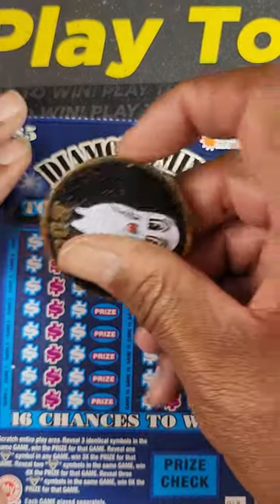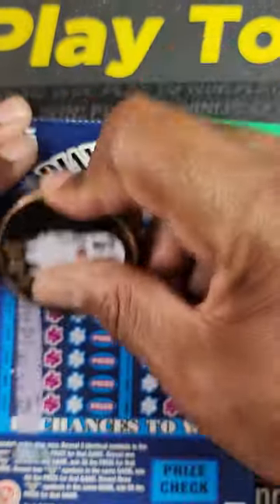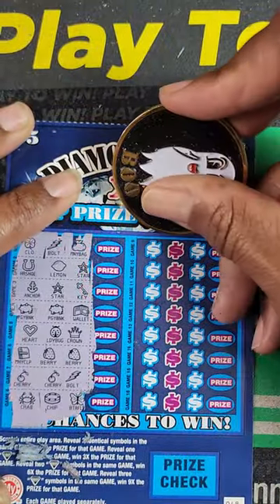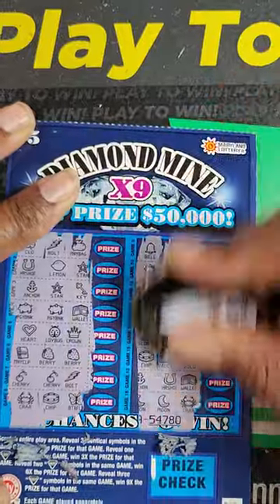😁 Subscribe For More Scratch Off Ticket Fun!